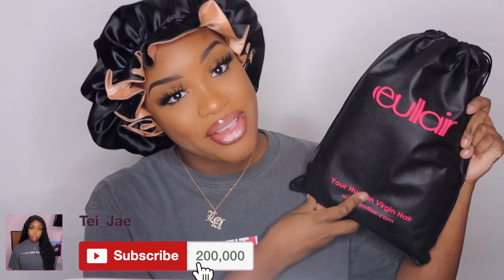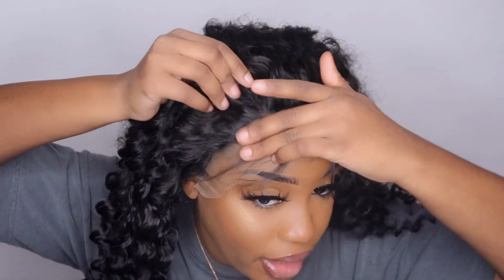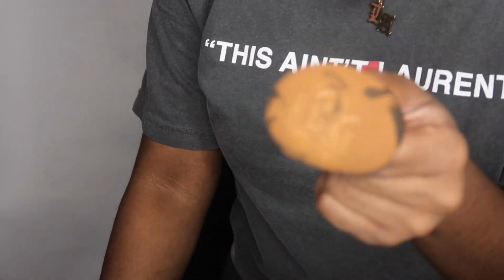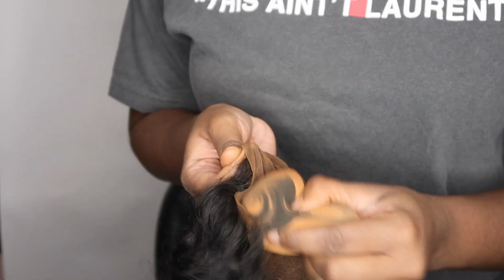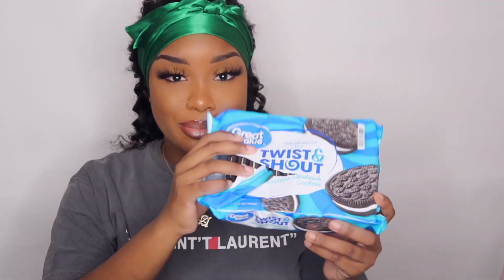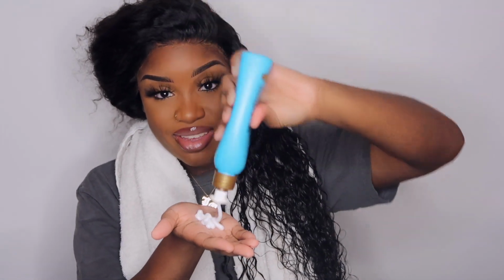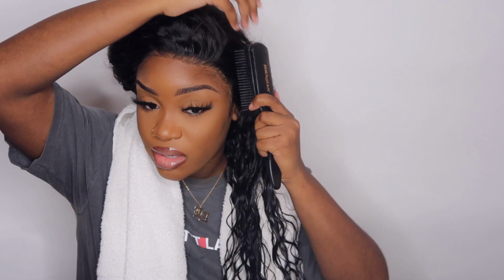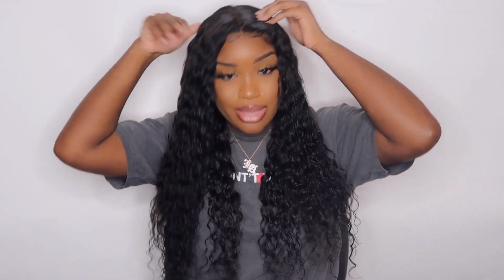TINT YOUR LACE NO BLEACH NEEDED EASIEST INSTALL ON 24 INCH 13*6 DEEP WAVE HAIR X EULLAIR HAIR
ᕼᑌᑎGᖇY !?
𝚃𝚛𝚢 𝚍𝚘𝚘𝚛 𝚍𝚊𝚜𝚑 ! 𝙲𝚕𝚒𝚌𝚔 𝚝𝚑𝚎 𝚕𝚒𝚗𝚔 𝚏𝚘𝚛 $$ 𝙾𝙵𝙵 !!

ᖴTᑕ ᗪIᔕᑕᒪOᔕᑌᖇE: TᕼIᔕ ᑭOᔕT Oᖇ ᐯIᗪEO ᑕOᑎTᗩIᑎ ᗩᖴᖴᒪIᗩTE ᒪIᑎKᔕ, ᗯᕼIᑕᕼ ᗰEᗩᑎ I ᗰᗩY ᖇEᑕEIᐯE ᗩ ᑕOᗰᗰIᔕᔕIOᑎ ᖴOᖇ ᑭᑌᖇᑕᕼᗩᔕEᔕ ᗰᗩᗪE TᕼᖇOᑌGᕼ ᗰY ᒪIᑎK.